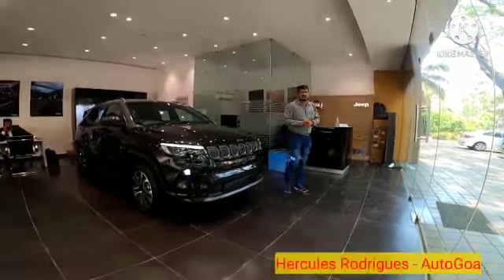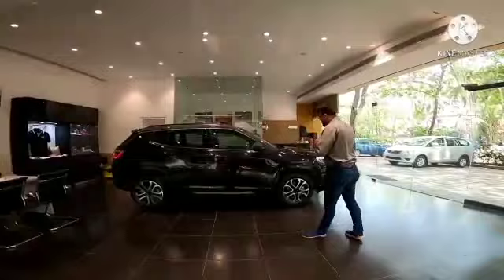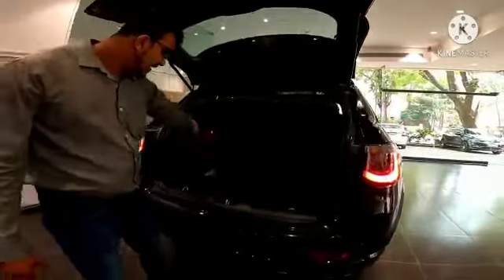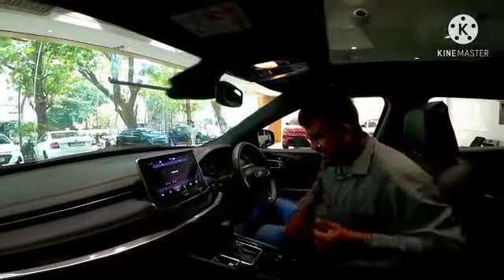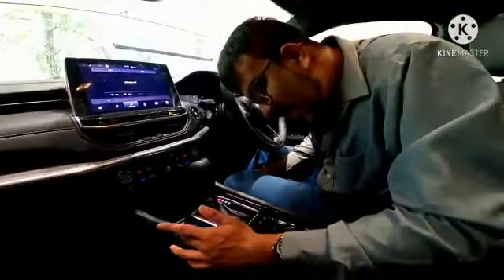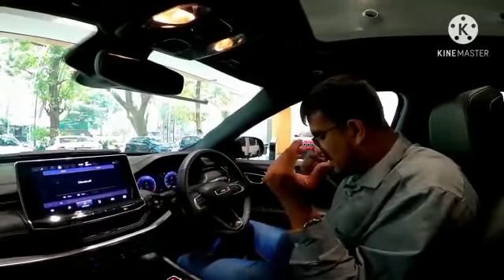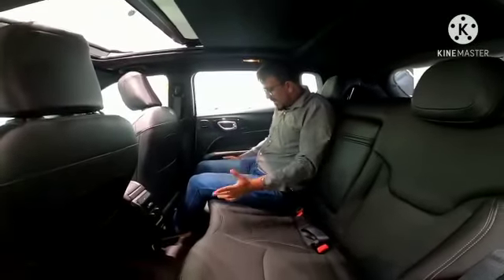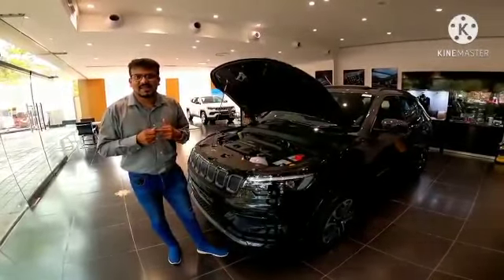Brand new Jeep Compass first look video - Compass just got better toys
First look of the new 2021 Jeep Compass

New heavily revamped front end

Again heavily restyled Dashboard

New features added to the kit

Prices for new 2021 Jeep Compass
     ( ex showroom prices)

Compass 2.0 diesel MT
Sport Rs - 18,69,00

Compass 2.0 diesel Longitude
 (optional) Rs 20,49,000

Compass 2.0 diesel Limited
( optional) Rs 22,49,000

Compass Model S Rs 24,49,00

Compass 2.0 diesel 9AT 4x4
Limited (optional) Rs 26,29,000

Model S Rs 28,29,000

Compass 80th Anniversary edition
2.0 diesel MT Rs - 22,96,000

1.4  petrol Rs 23,76,000

2.0 diesel AT 4x4